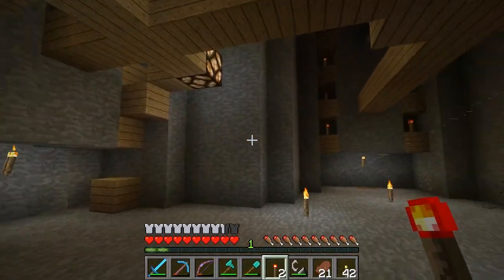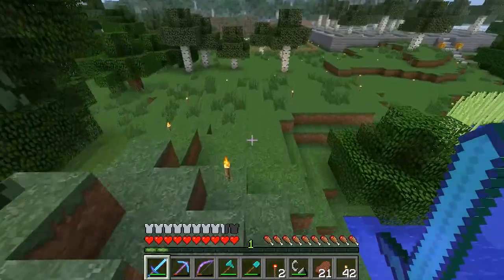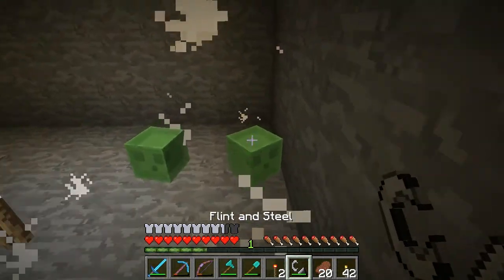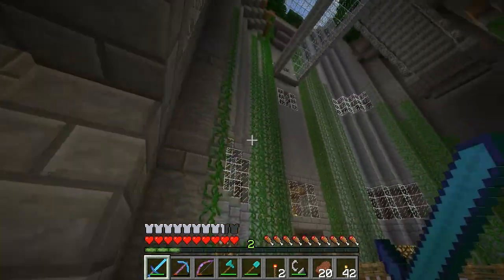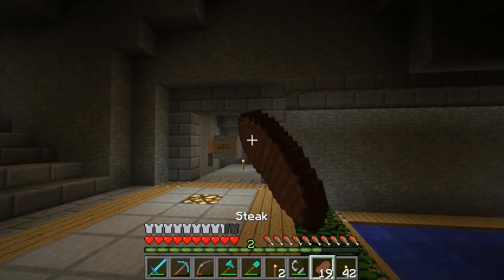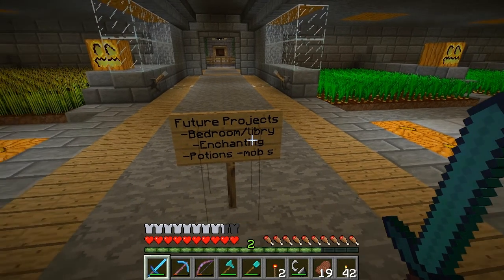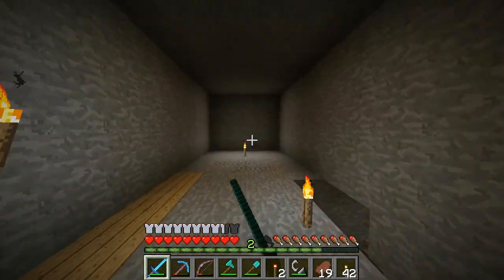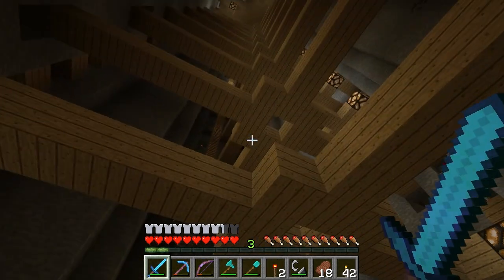Scott's Minecraft Adventures! - Episode 23 | Mob Farm Progress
Hello everyone! Welcome to Scott's Minecraft Adventures! In this let's play series I build some things, show you some cool stuff in Minecraft, and offer my thoughts on various happenings around the world.

In today's episode, we take a look at the progress I've made on the mob system. I talk a little bit about what's been going on in my life, we discuss the future of my new channel, and we plan out future projects in the LP world!